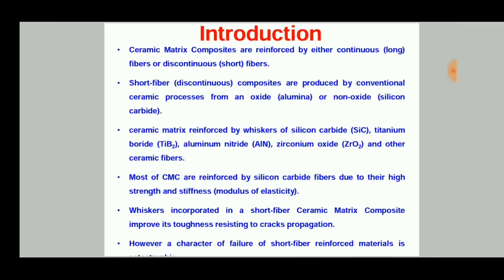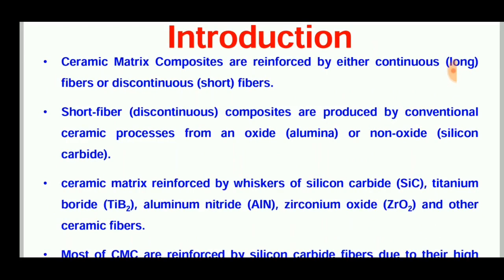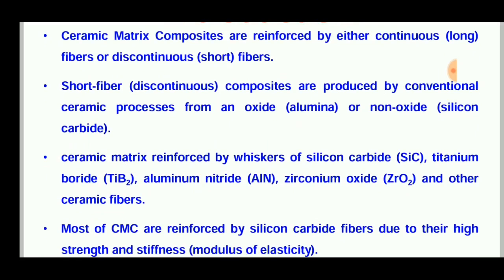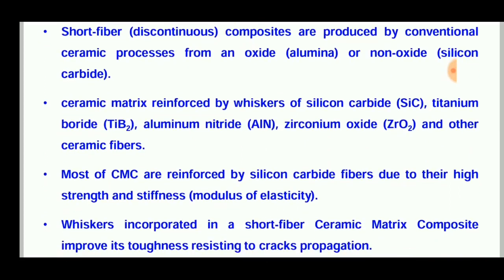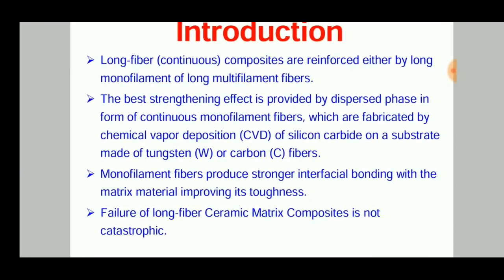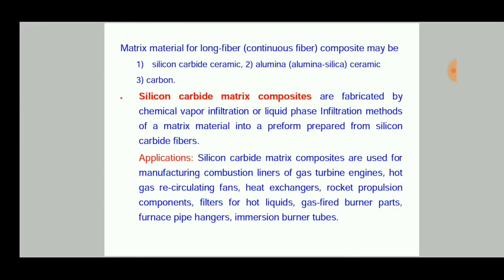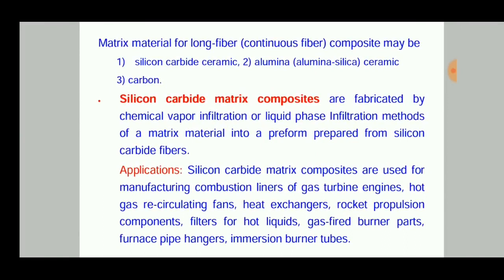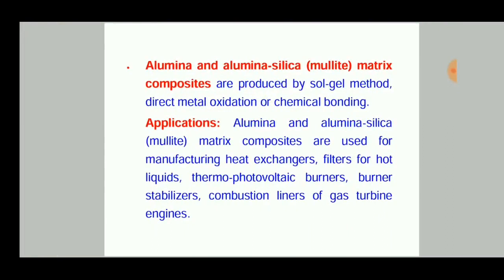Ceramic Matrix Composites (CMC) | Types of CMC|Silicon Carbide, Alumina| ENGINEERING STUDY MATERIALS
Ceramic matrix composites are a subgroup of composite materials as well as a subgroup of ceramics. They consist of ceramic fibres embedded in a ceramic matrix. The matrix and fibres can consist of any ceramic material, whereby carbon and carbon fibres can also be considered a ceramic material.
Ceramic Matrix Composites: Fundamentals and Properties
The purpose of developing the ceramic matrix composites (CMCs) is to improve the desirable
properties of ceramics with adding reinforcements and limiting their inherent weaknesses. The
development of CMCs imparts various improvements over ceramics such as:
• Degree of anisotropy on incorporation of fibers
• Increased fracture toughness
• Elongation to rupture up to 1%
• Higher dynamic load capability
 The increase in toughness in CMCs can be explained by energy dissipation mechanism where
fiber matrix debonding, crack deflection, fiber bridging and fiber pull-out are the common failure
mechanisms.
Some common examples of CMCs are:
• Continuous SiC fiber reinforced glass-ceramics
• Zirconia-toughened and SiC whisker toughened alumina
• Carbon-Carbon composites
 Carbon-carbon composites are the hoariest ceramic matrix composites developed by the
aerospace industry in the middle of the 1950s. These types of CMCs are specially used for rocket
motor casing, heat shields, leading edges and thermal protection.
Properties of ceramic composites
Typical mechanical, electrical and chemical properties exhibited by ceramic composites are
discussed below.
Mechanical Properties
• Tensile and compressive behavior
• Fracture toughness
• Creep
• R-Curve behavior
• Fatigue resistance
These are important mechanical properties which have to be investigated before advocating the
use of a ceramic matrix composite for a particular application. Because, there are large number
of combinations of matrix and reinforcement available to develop ceramic matrix composites,
one cannot discuss the mechanical property of each and every combination that how it would
behave under various loading environments.